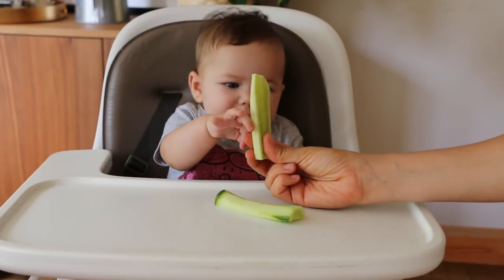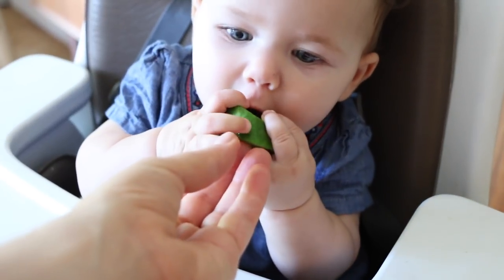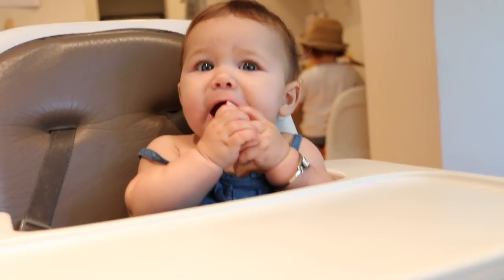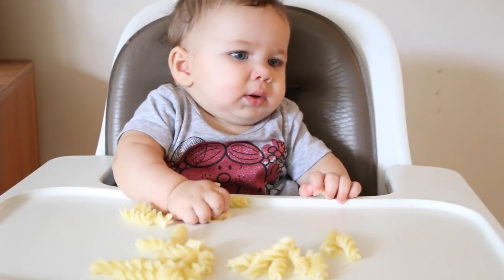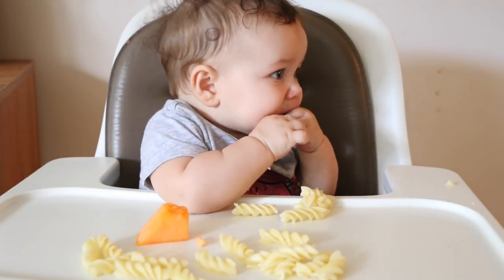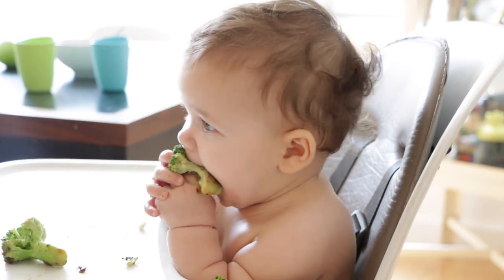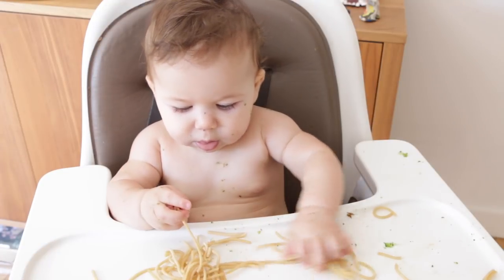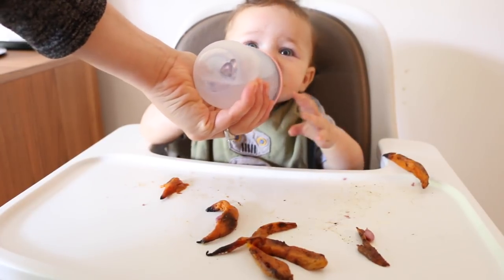How to do Baby Led Weaning - BLW - and Why You'd Want To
The Parenting Junkie will teach you about baby led weaning also referred to as blw and how to do baby led weaning. This typically is found in the RIE method of parenting. Learn how to start baby on solids using baby-led weaning. You’ll also learn when to start baby led weaning and  how to start baby on food safely.  When you learn how to do baby led weaning you’ll also feel more comfortable about baby led weaning choking.  The baby led weaning book I refer to is by Gill Rapley and Tracy Murkett. In this video you’ll see baby led weaning foods and learn which baby led weaning foods to avoid. Bananas are a great example of baby led weaning starter foods. Most people start blw at 6 months but you can choose to start later. Some of the best baby led weaning first foods are ones the baby can easily gum. Keep in mind when introducing solids to be sure to watch your baby as you start your baby led feeding journey.

Here are some affil for your convenience
Baby Led Weaning Book By Gill Rapley and Tracey Murkett

#3. ★  JOIN ♡ OUR FACEBOOK COMMUNITY

#4. ★  FOLLOW ♡ ON INSTAGRAM @PARENTINGJUNKIE